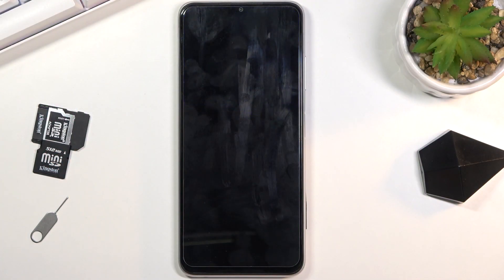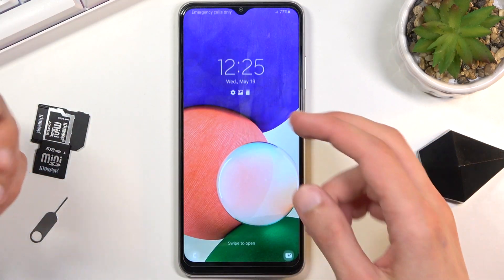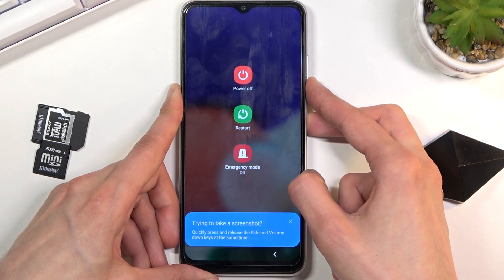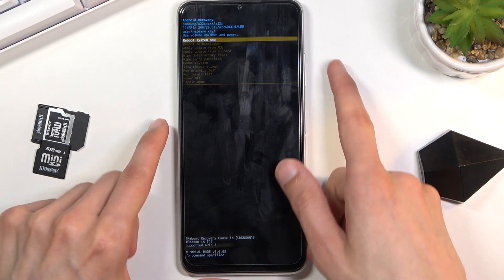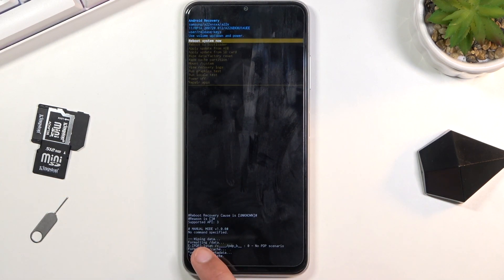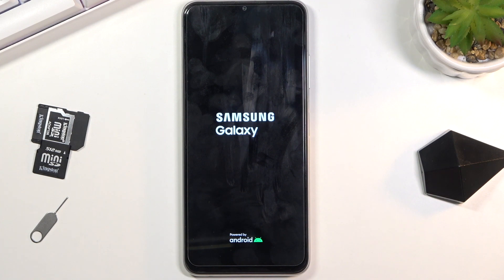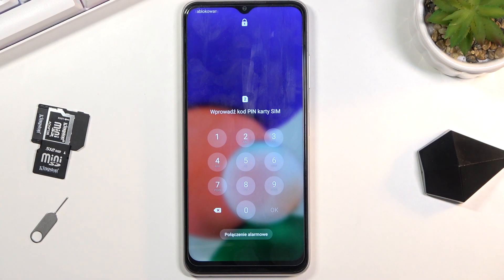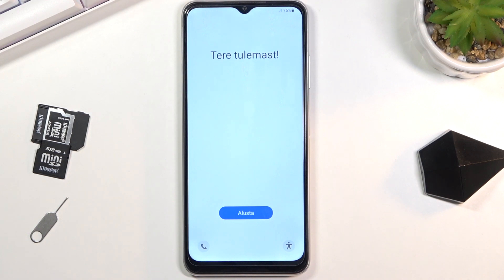How to Hard Reset SAMSUNG Galaxy A03s via Recovery Mode – Wipe Data / Bypass Screen Lock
Learn more info about SAMSUNG Galaxy A03s:
Are you looking for a possibility to bypass screen lock in SAMSUNG Galaxy A03s? Do you want to restore defaults in SAMSUNG Galaxy A03s? We are coming with the tutorial, where we show you how to smoothly hard reset SAMSUNG Galaxy A03s via Android recovery mode. If you want to erase everything that is stored on your Samsung device and bypass the screen lock, follow the enclosed instructions and learn how to get into recovery mode, where you will be able to wipe data in SAMSUNG Galaxy A03s successfully. Let’s check out the above instructions and learn how to hard reset SAMSUNG Galaxy A03s via Android recovery mode. Visit our HardReset.info YT channel and discover many useful tutorials for SAMSUNG Galaxy A03s.

How to master reset SAMSUNG Galaxy A03s? How to hard reset SAMSUNG Galaxy A03s? How to factory reset SAMSUNG Galaxy A03s? How to remove screen lock in SAMSUNG Galaxy A03s? How to remove password in SAMSUNG Galaxy A03s? How to bypass screen lock in SAMSUNG Galaxy A03s? How to bypass fingerprint in SAMSUNG Galaxy A03s? How to wipe data in SAMSUNG Galaxy A03s? How to delete data in SAMSUNG Galaxy A03s?